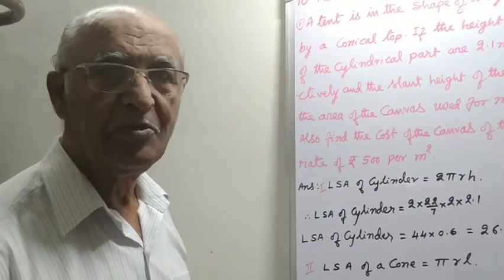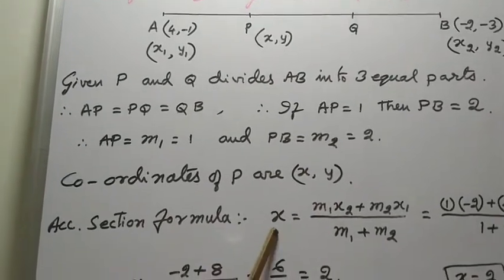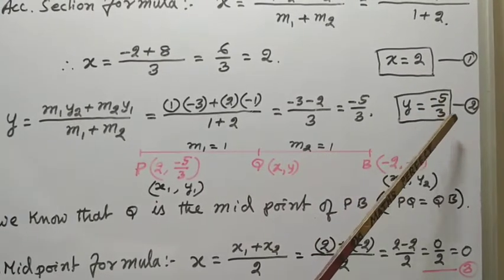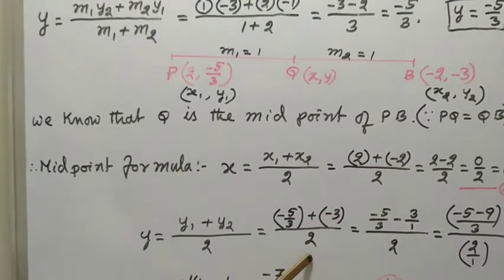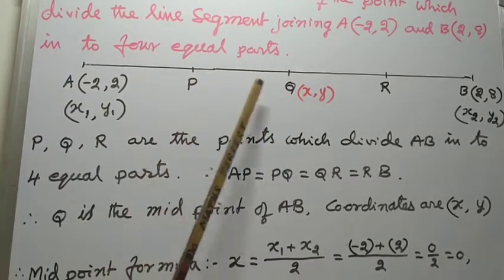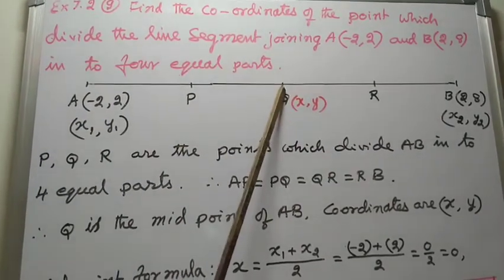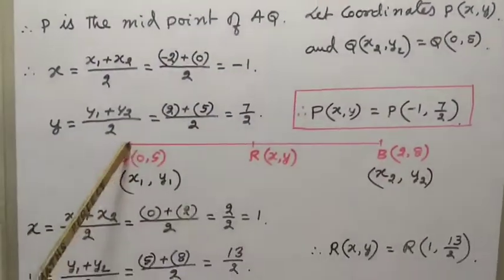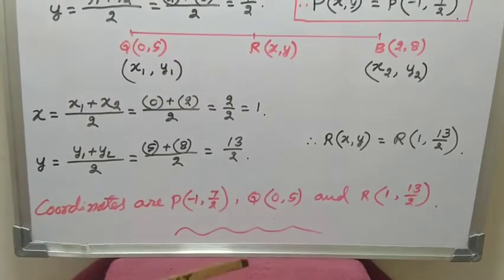Coordi.Geo.Ex7.2:- 2,9Problems/10th C B S E /Do Maths perfect